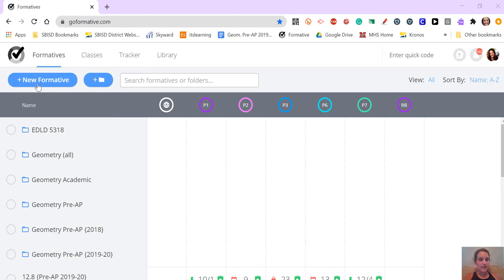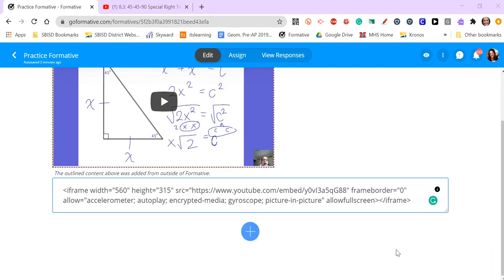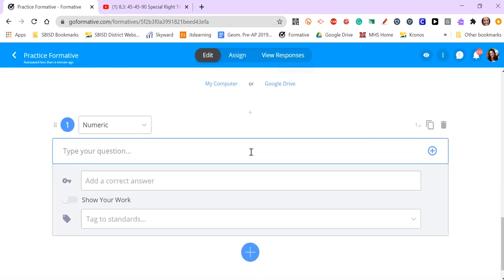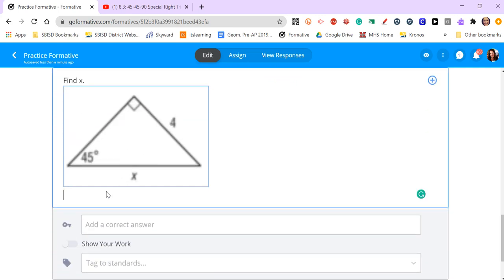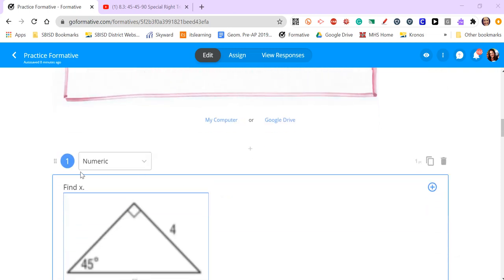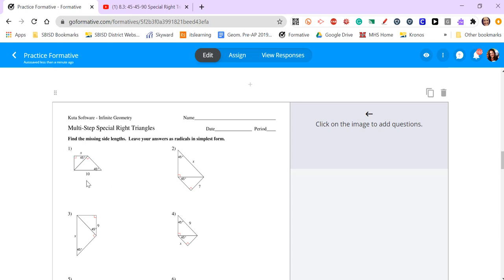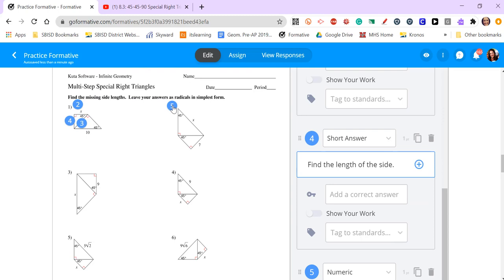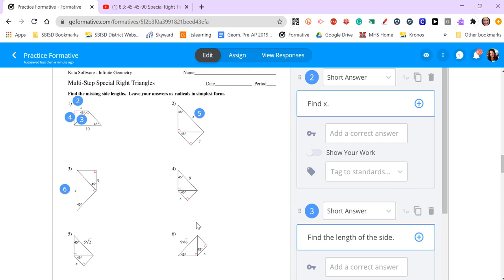Building a Playlist in Formative